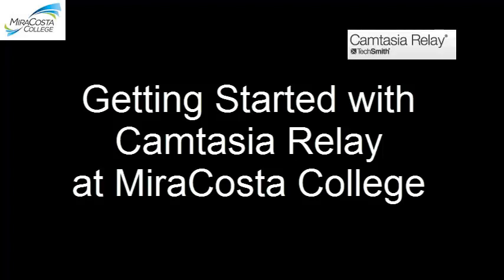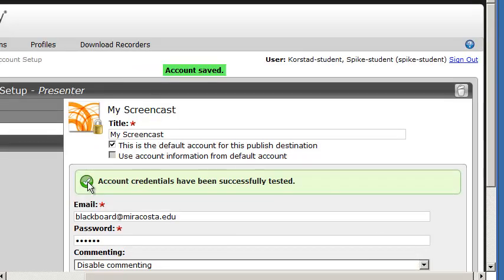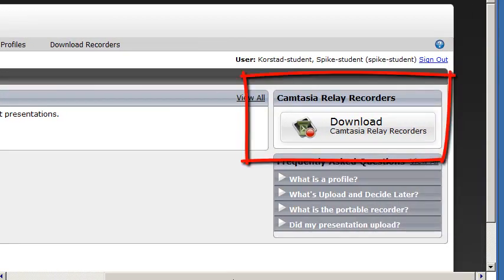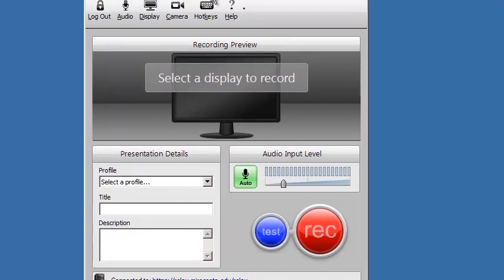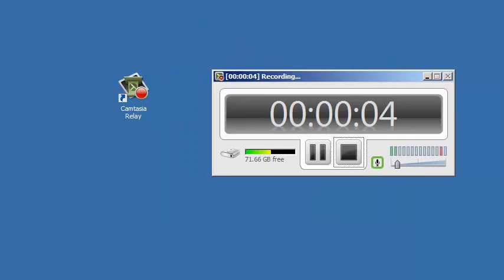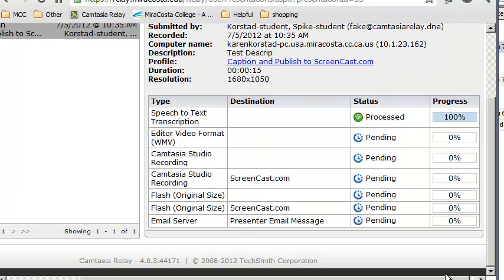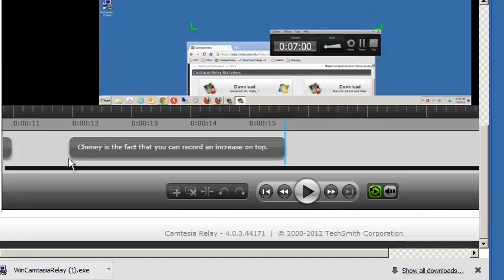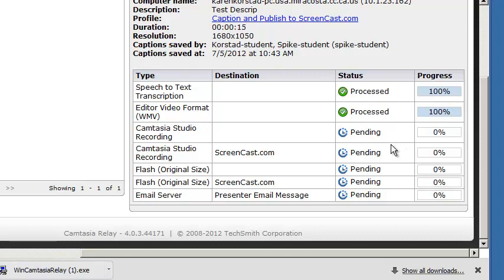Getting Started with Camtasia Relay at MiraCosta College